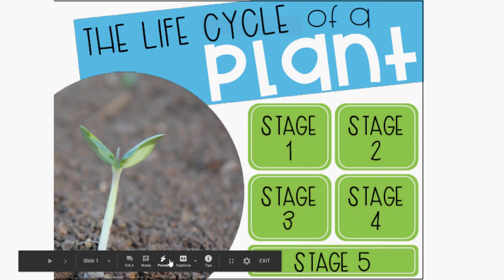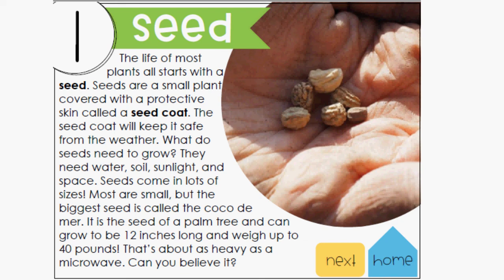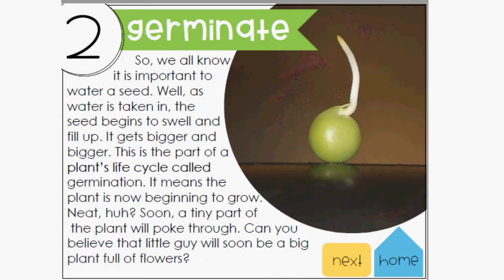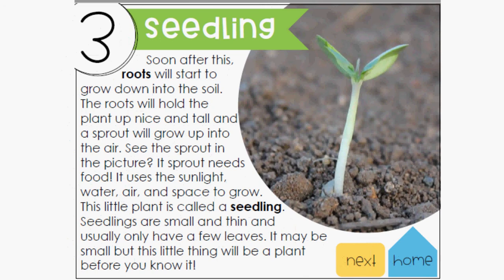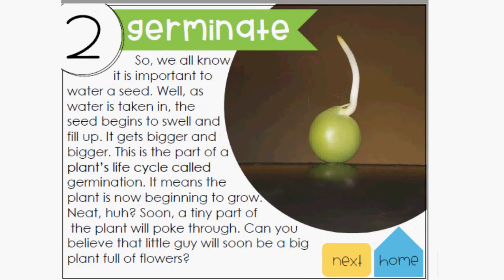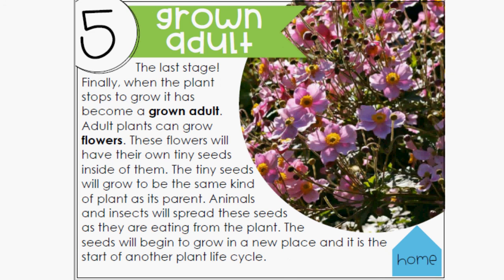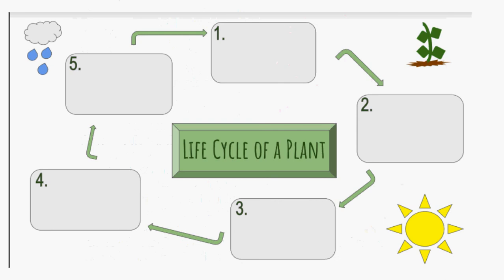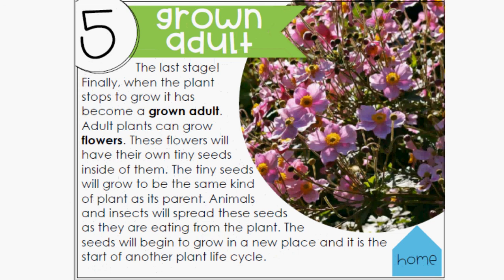Plant Life Cycle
Stages of the plant life cycle.